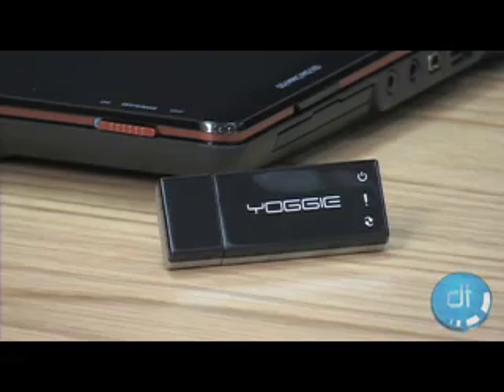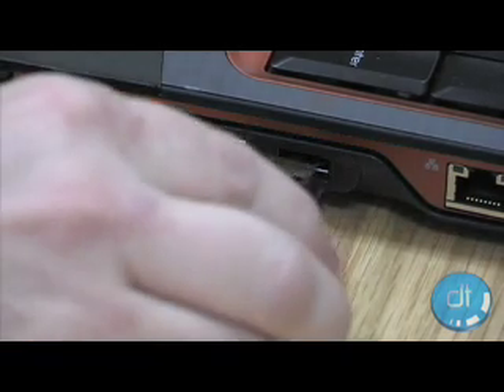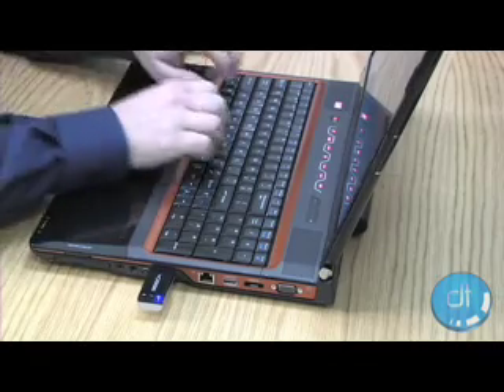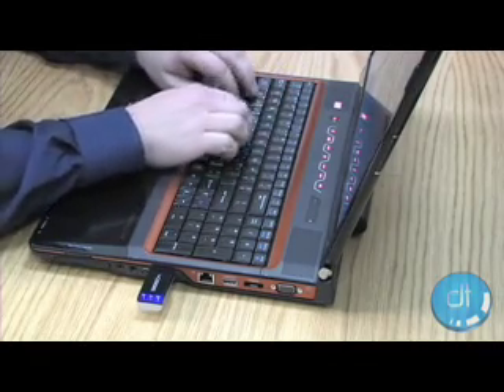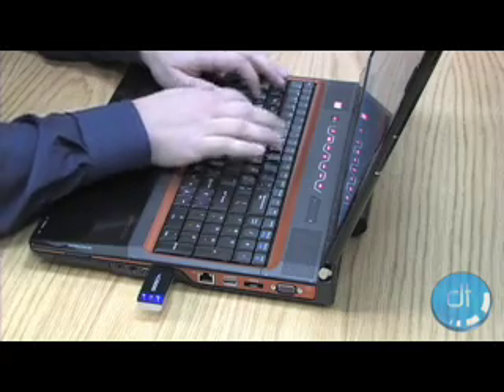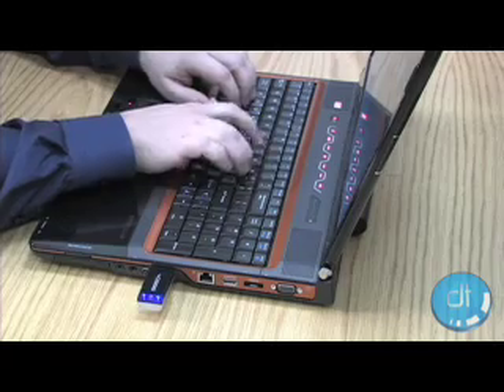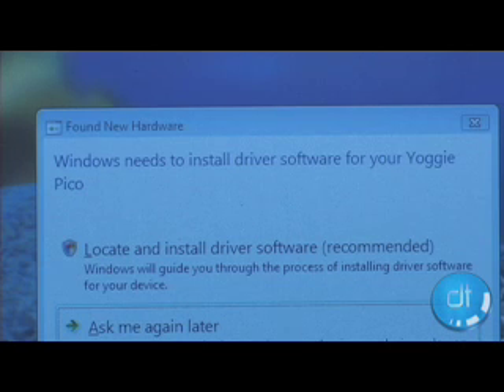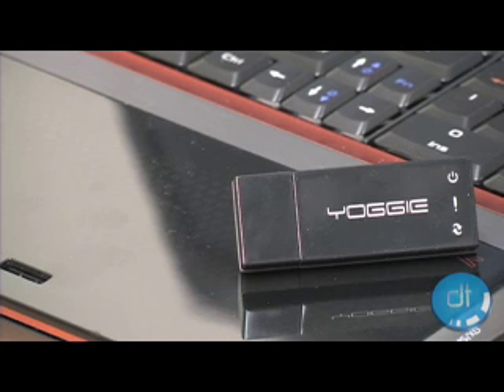Yoggie Pico Review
Easily protect your PC from spyware and other nasties using this Linux based security device.